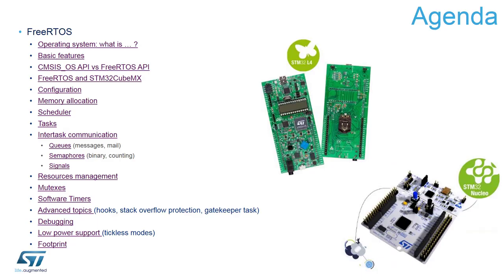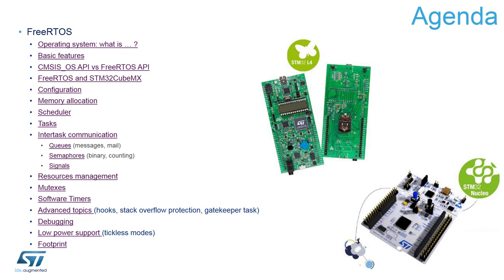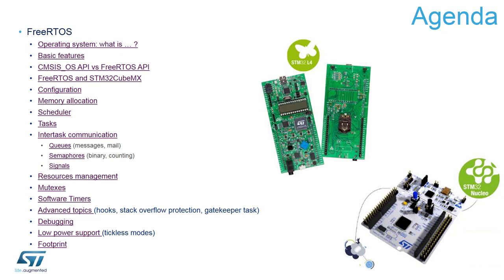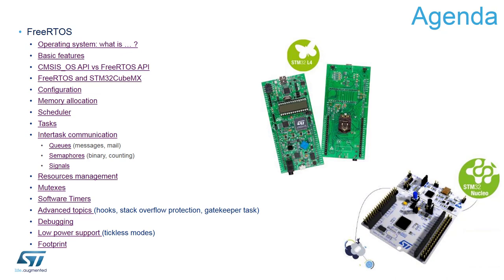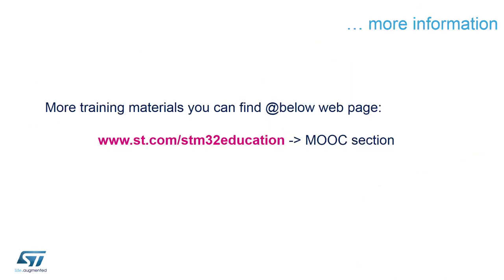FreeRTOS on STM32 - 25 Training summary